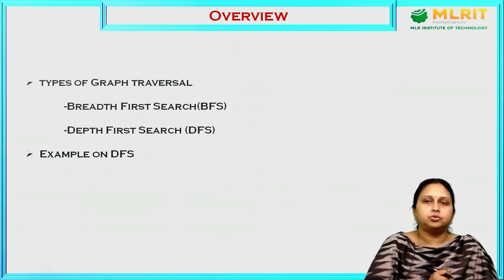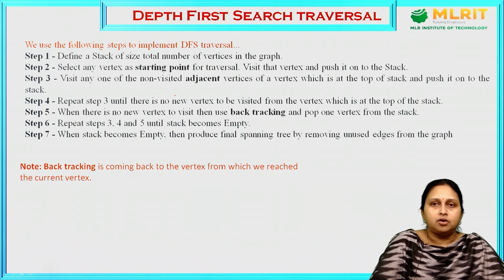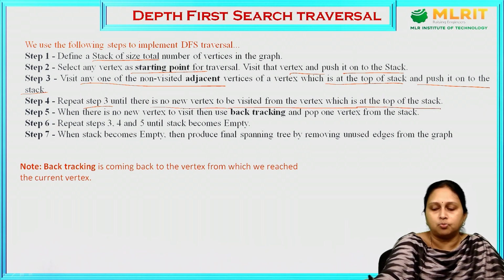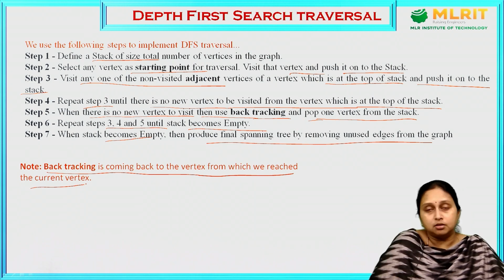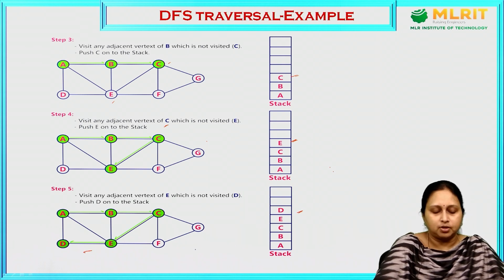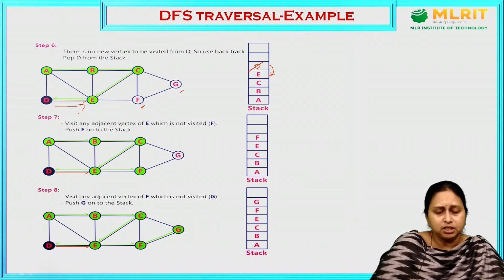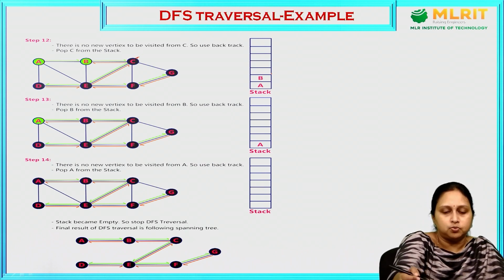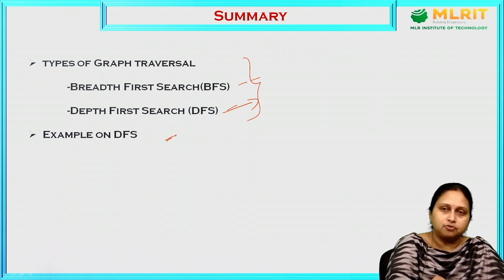LEC41| DATA STRUCTURES| Graph Traversal - Depth First Search (DFS) by Mrs. N. Thulasi Chitra